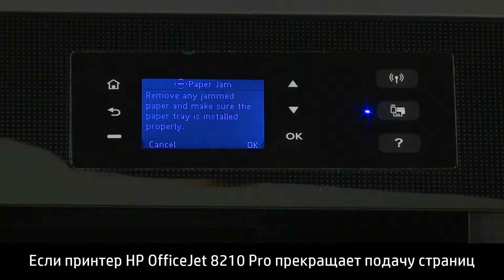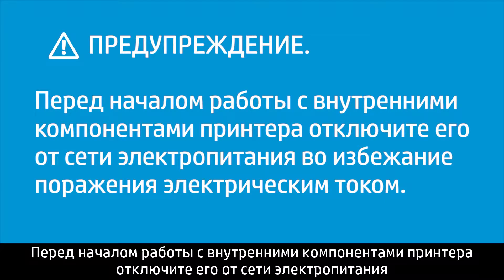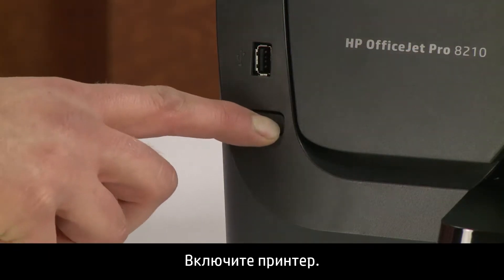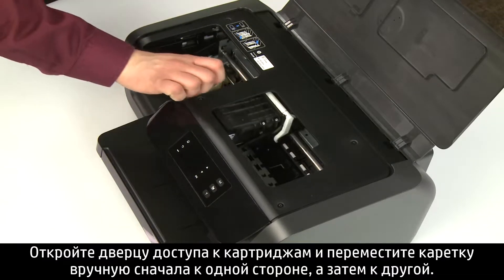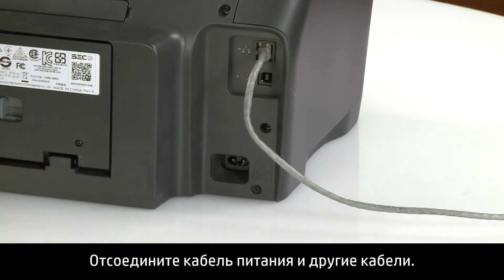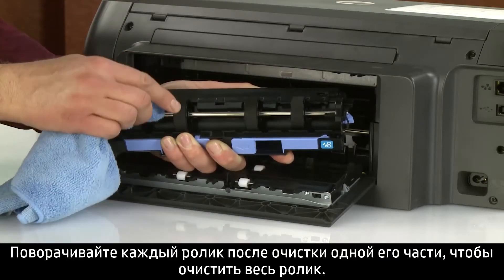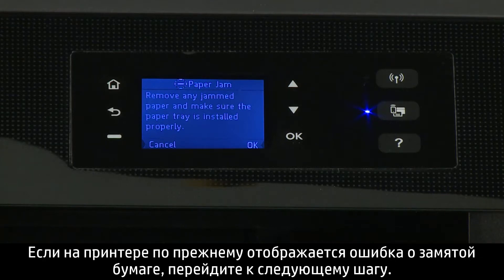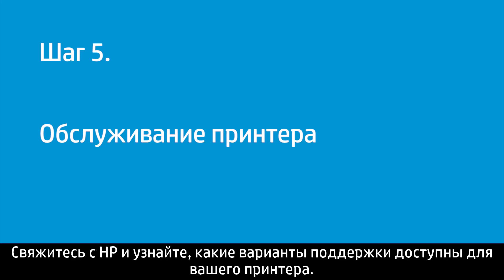Устранение замятия бумаги в принтере HP OfficeJet Pro 8210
Сведения о том, как устранить замятие бумаги и закрыть сообщение об ошибке на принтере HP OfficeJet Pro 8210.

Подробные сведения об устранении замятий бумаги на принтере HP OfficeJet Pro 8210 можно найти на сайте поддержки